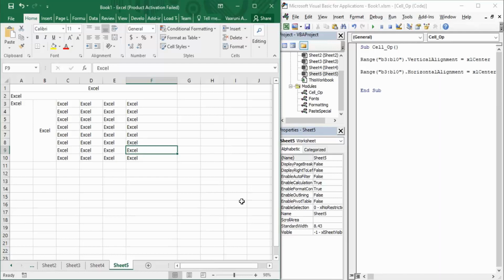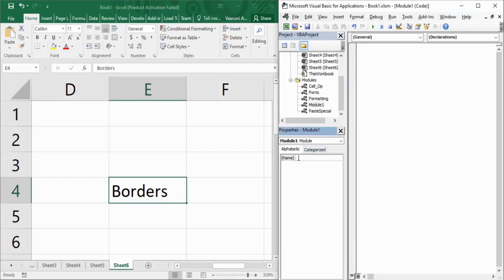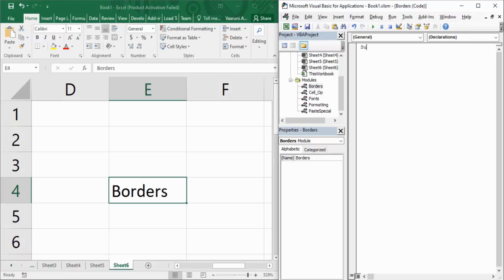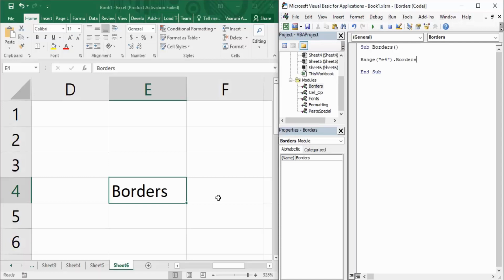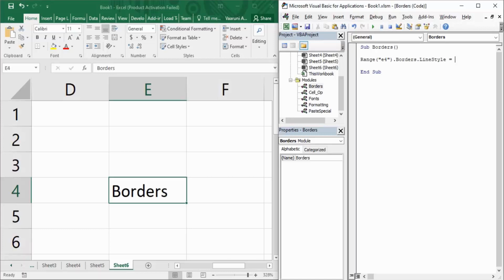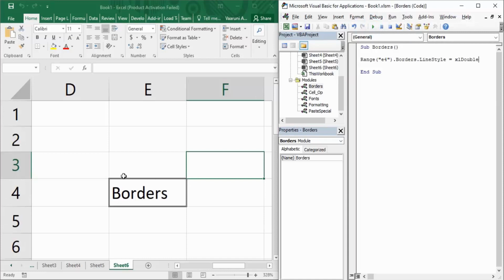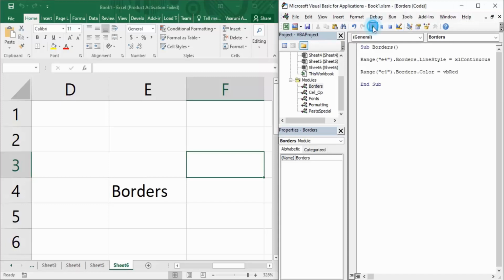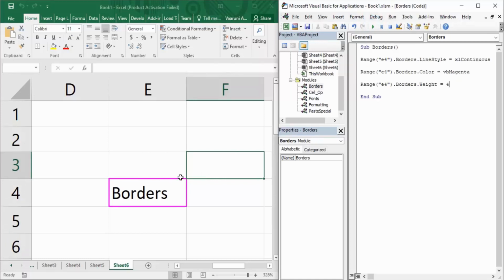Applying And Customizing Borders In Cells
In this MS Excel VBA video, we are going to see how can we apply and customize the borders in Excel using the VBA editor. We are going to look at three basic properties here:

1. Linestyle which gives us border style
2. Color to change border color
3. Weight to change border thickness